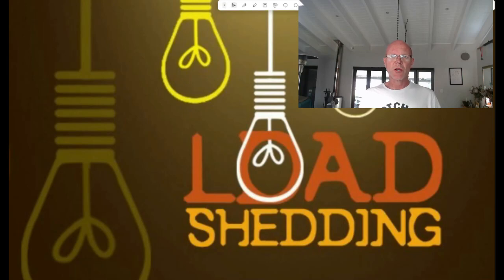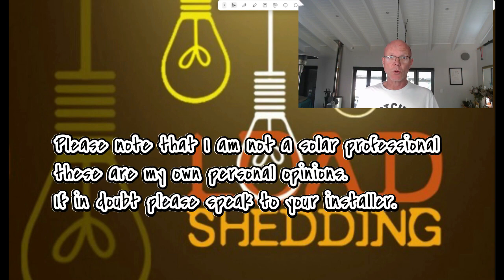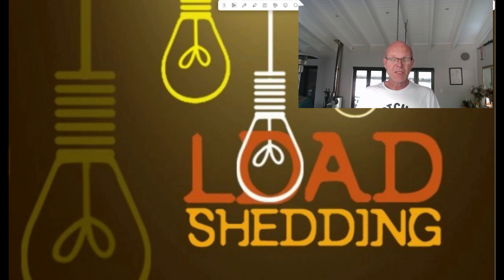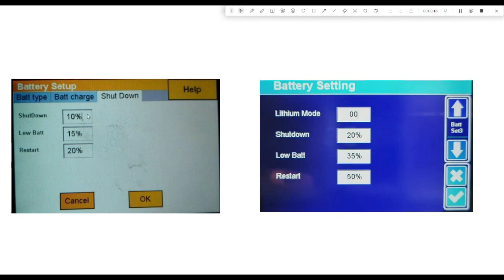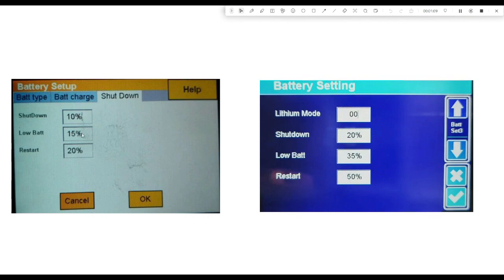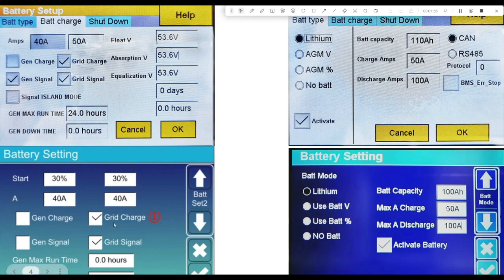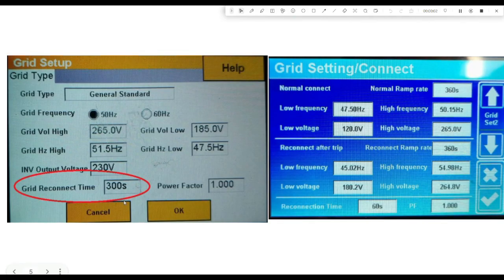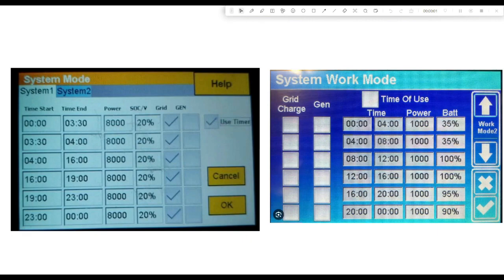How to set up your DEYE & Sunsynk Inverters with no PV Panels to avoid load shedding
How to set up your Sunsynk or DEYE inverter, with no PV panels, to avoid load shedding.